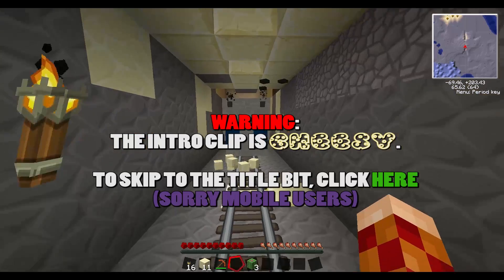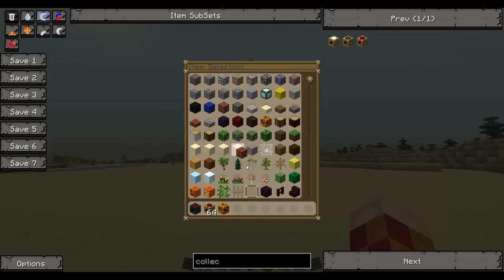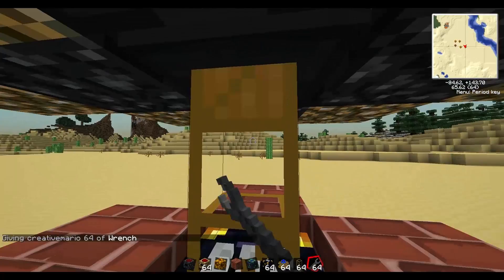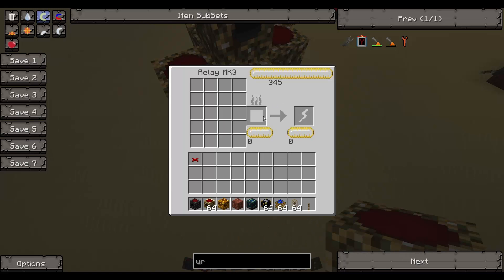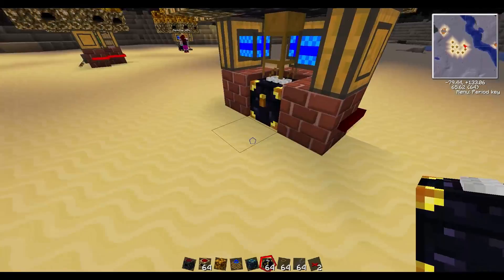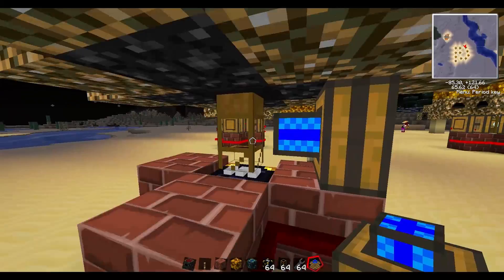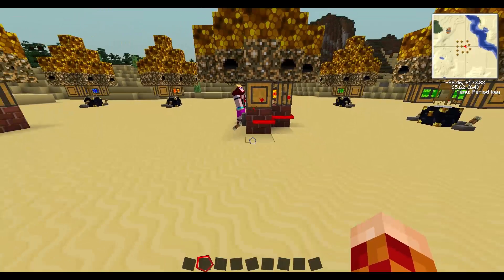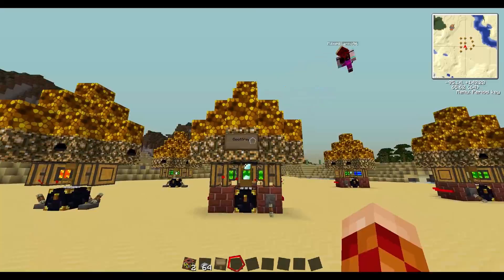Let's Build: Red-Matter Generator (Geoffrey)